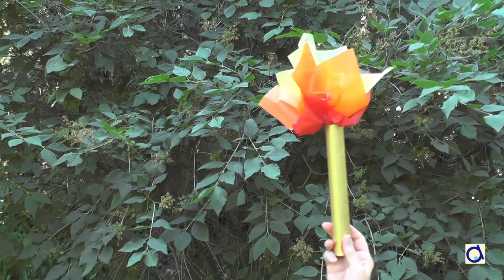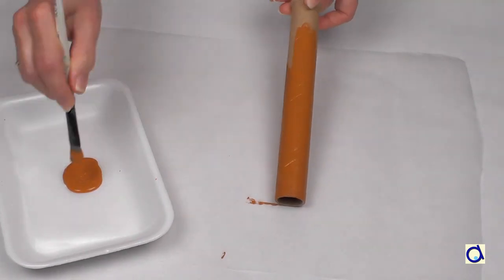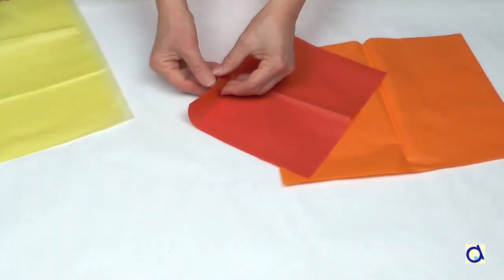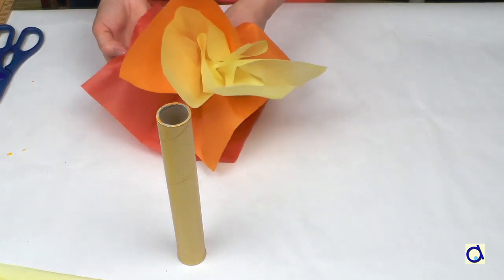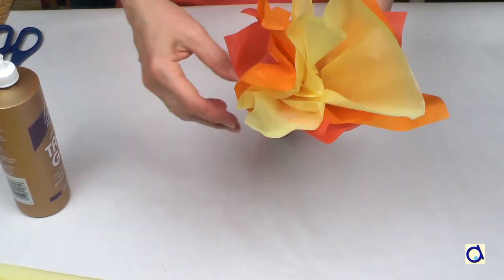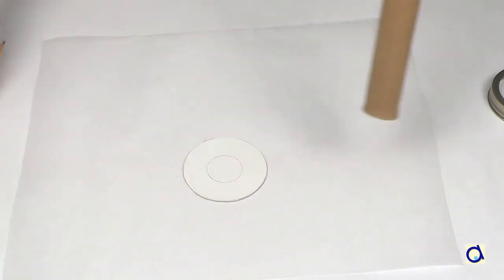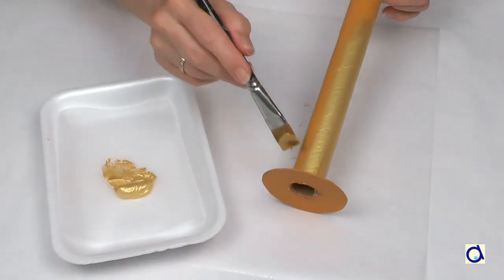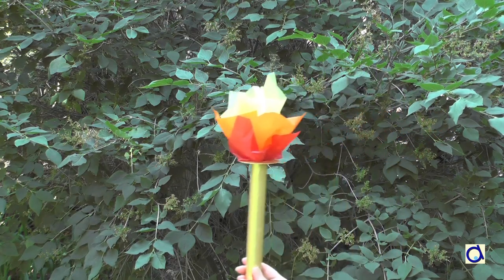Olympic Torch made from a cardboard tube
Easy to make and inexpensive, this craft activity is a great way for kids to prepare for the Olympic Games.